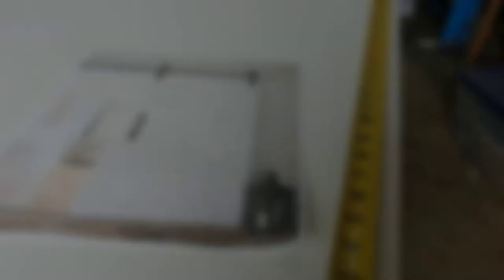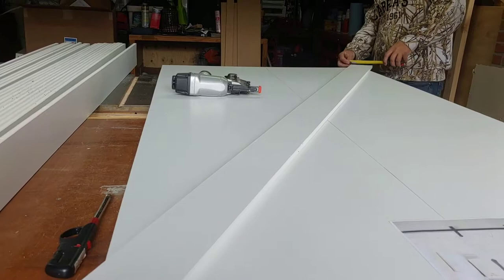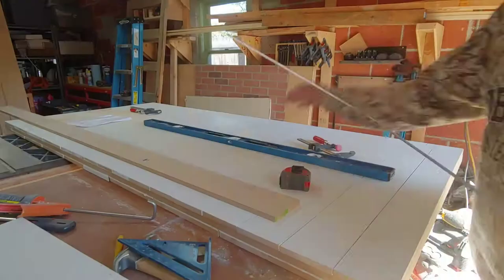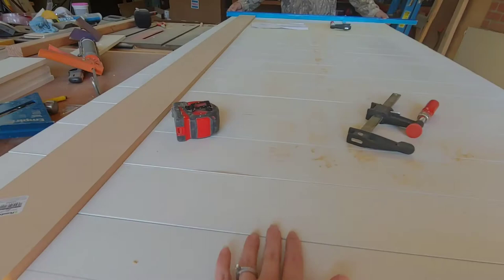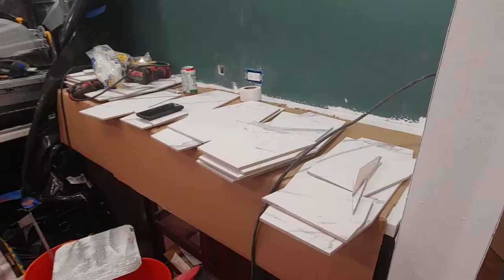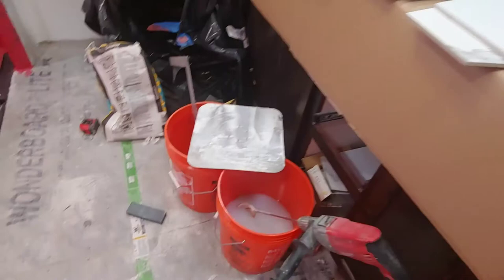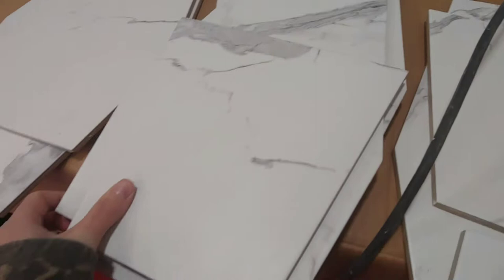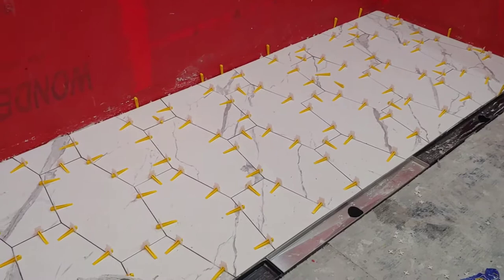Master Bathroom Renovation Behind the Scenes: Week 5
We are participating in the Jeffrey Court Renovation Challenge!! We will be transforming our master bathroom in just 6 weeks and competing to win $5,000!

We are so excited to be taking you behind the scenes during this renovation with weekly videos on YouTube. In this 5th video, you'll see our master bathroom renovation continue. We show you how to build a barn door. We are also getting into a major crunch time and start to feel the pressure of our impending deadline next week.

See more of our Week 5 progress and learn how to build a barn door

Video Summary:
0:00 Intro
0:44 Barn Door Idea
1:26 Start Design for Barn Door
2:00 Mark and Cut Slats
2:40 Mark and Cut Door to Size
3:51 Silicone and Waterproof Bathroom Shower
4:47 Hang Barn Door
4:54 Tile Bathroom and Barn Door Slide
5:57 Types of Tiles for Bathroom
6:30 Outro
6:48 Bathroom Tile Update